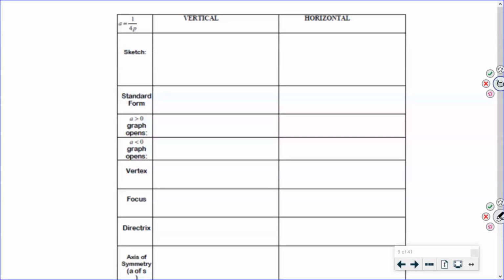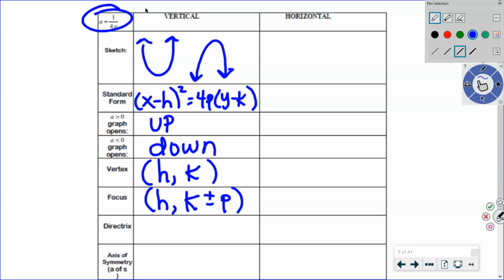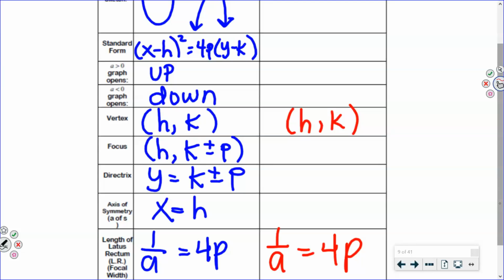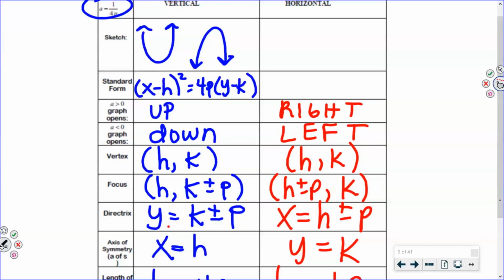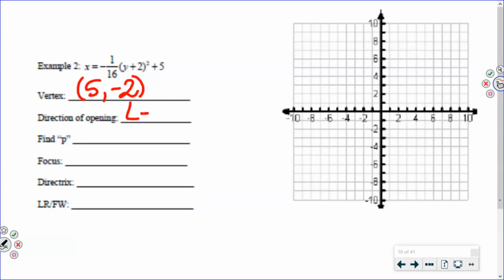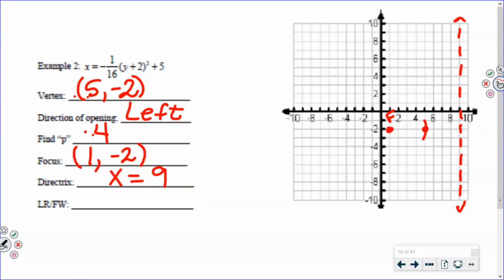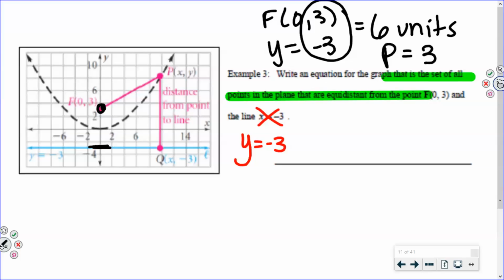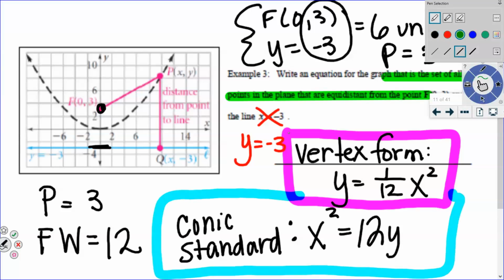5.1 Parabolas Day 1 Part I